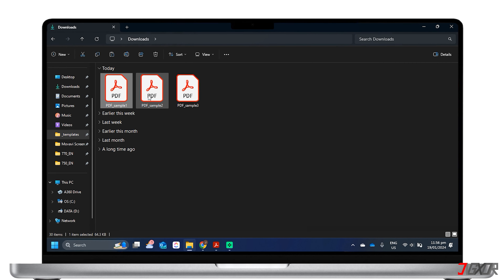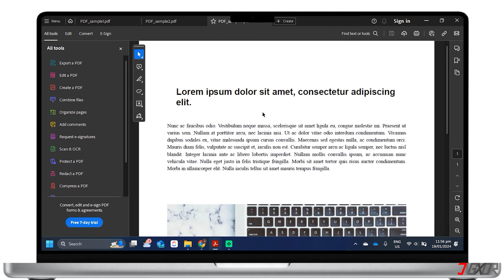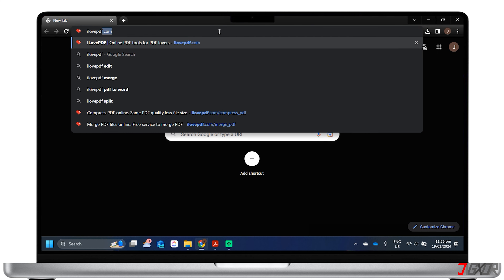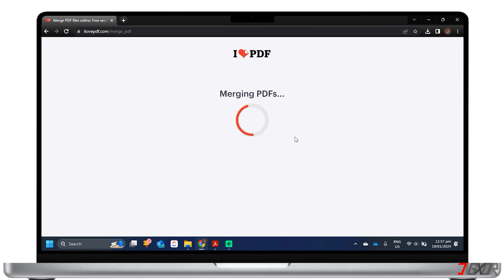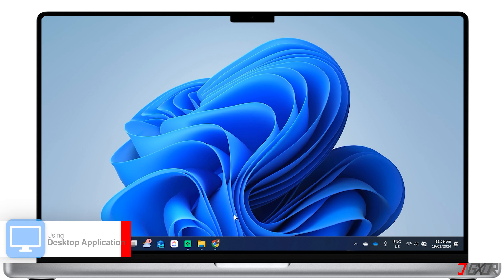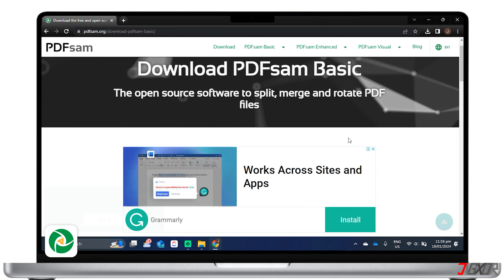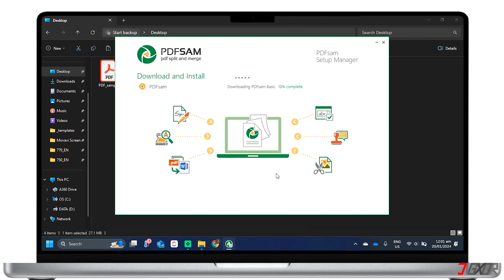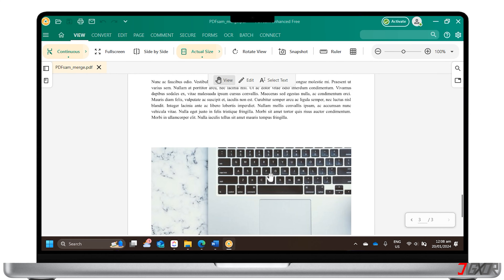How To Combine PDF Files Into One! [2 Free Methods]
If you find yourself with several PDF files that need merging, you might be wondering how to go about it. In this video, I’ll show you how to combine multiple PDF files into a single document using some of the best options available. These two free methods work seamlessly on both Mac and Windows PCs. Yours Jigxor

Timestamps:
00:00 | Online Tool
01:49 | Desktop Application

Video: 767